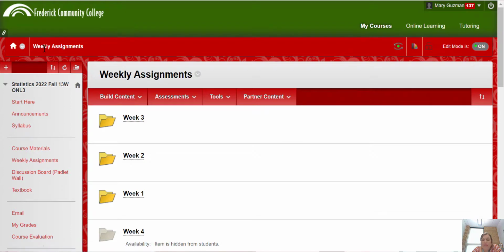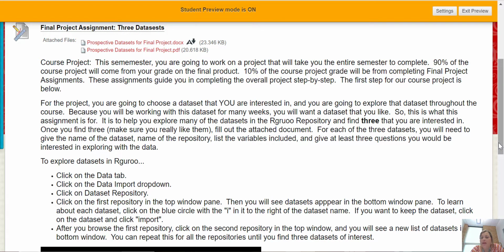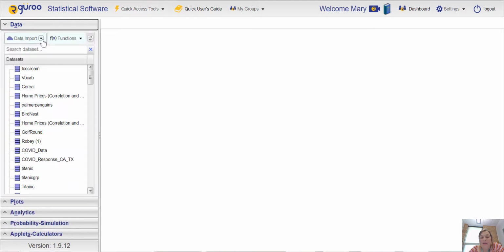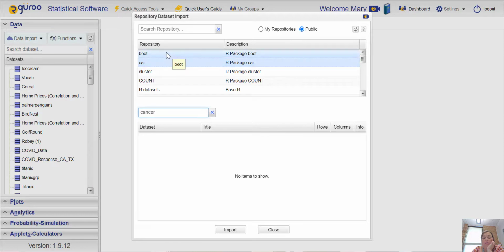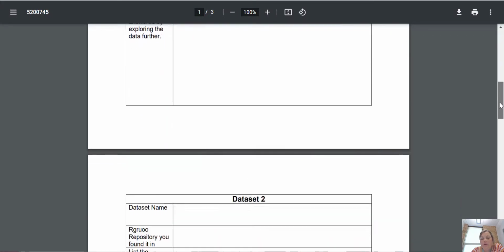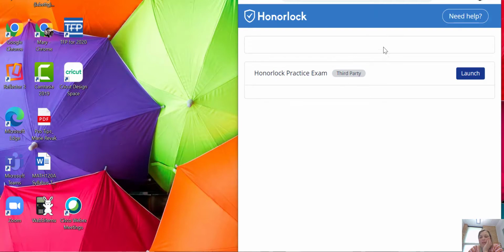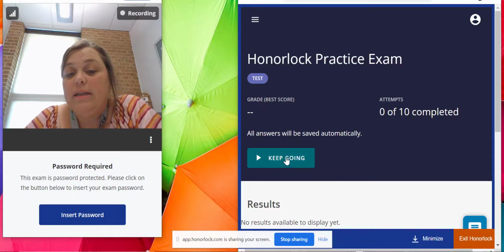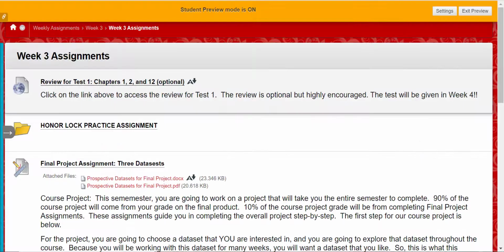Week 3 Overview MATH 120 ONL4 FALL 2022